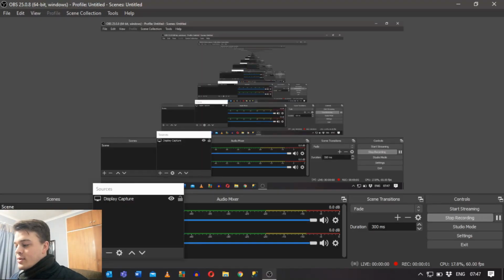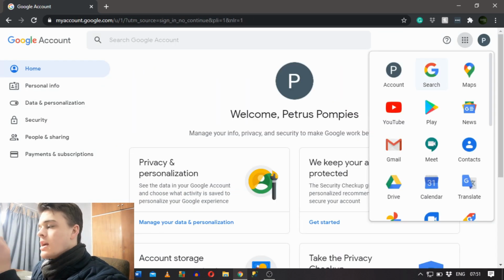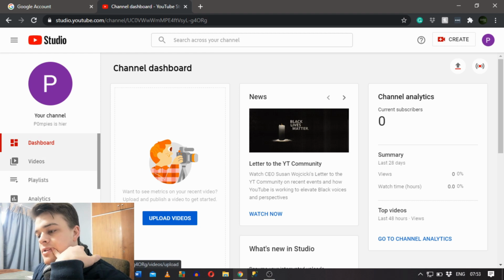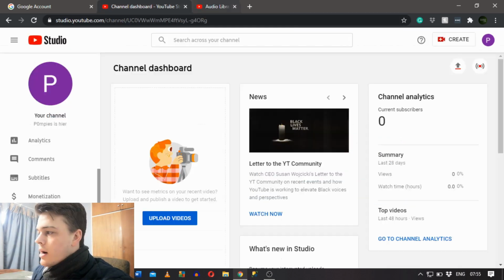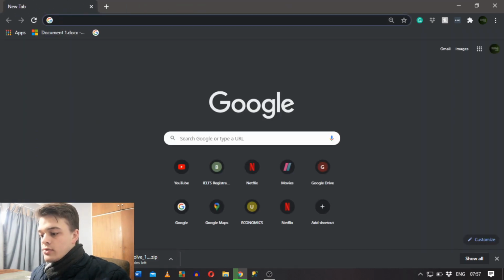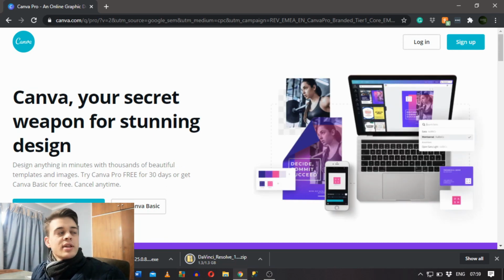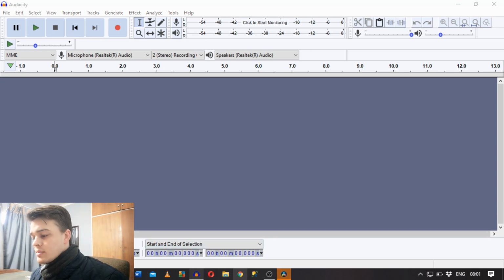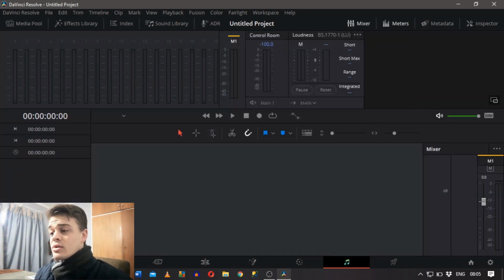FREE RESOURCES YouTube Video Editing Kit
In which Arrie brings you a one-stop shop for all your YouTube Creator needs. Music, video editor, stock footage, screen recording, converting and making an intro. This is the basics video.